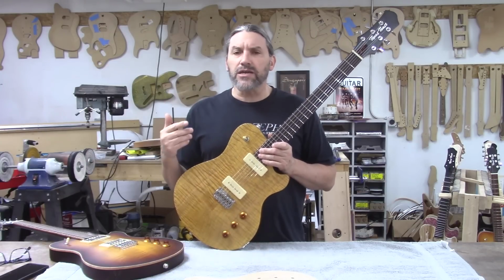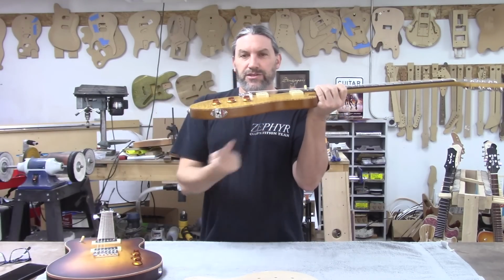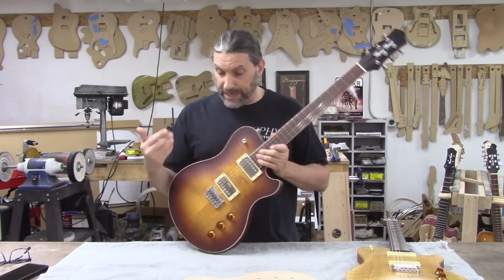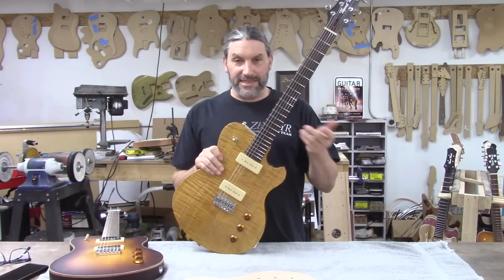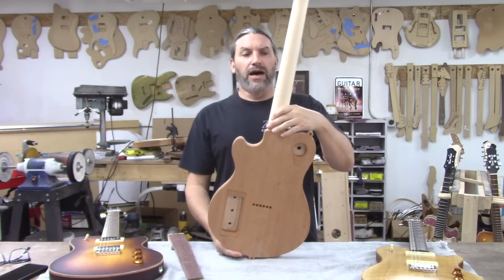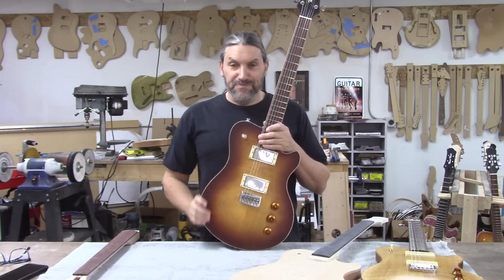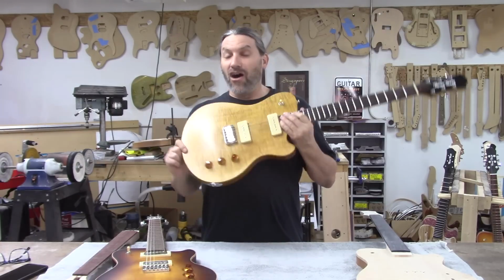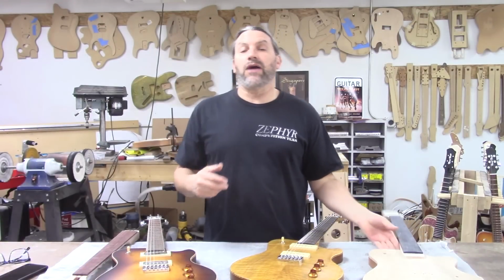I Have To Apologize, I Made A Huge Mistake When I Showed Y'all Phil McKnight's New Guitar!